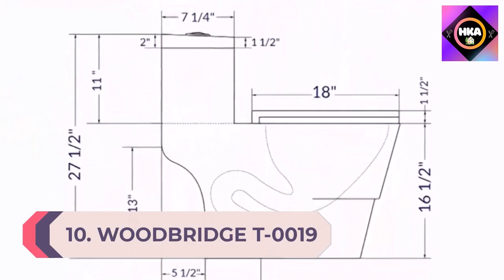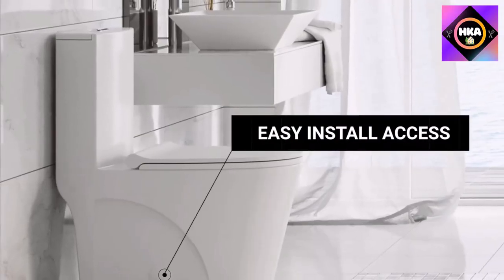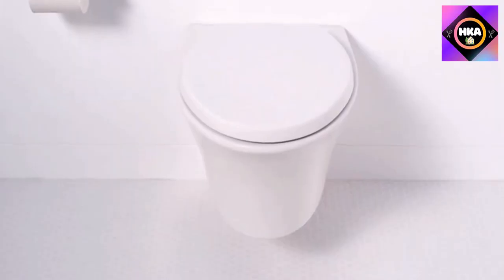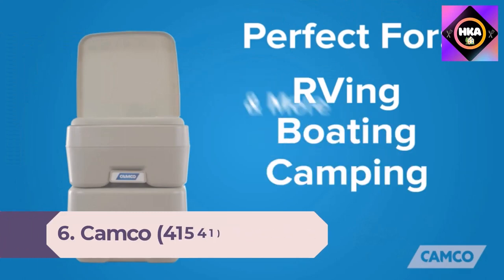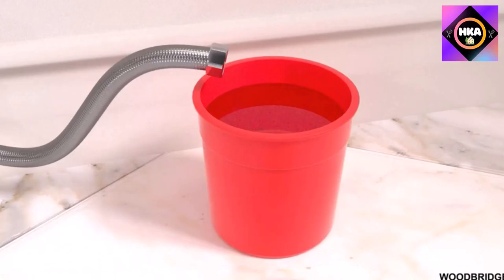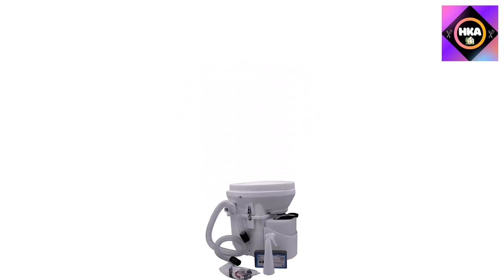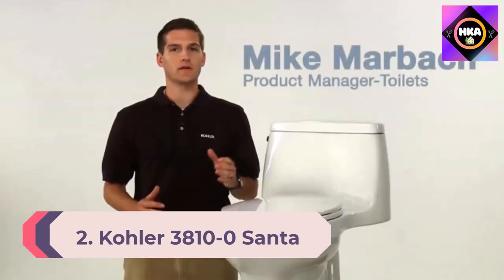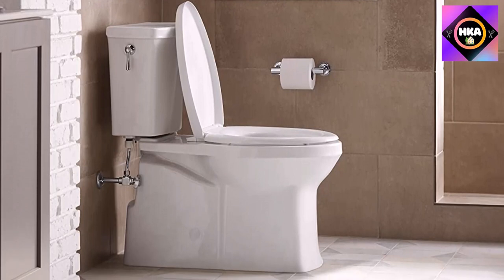Top 10 Best Toilets for Your Home of 2024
This video helps you to find out best toilets for your home of 2024 on the market. So Get best toilets for your home from here.

In this video Portions of footage are not original content produced by Home & Kitchen Aid. Portions of stock footage of products were gathered from multiple sources including, manufacturers, and various other sources. "All claims, guarantees, and product specifications are provided by the manufacturer or vendor. Home & Kitchen Aid cannot be held responsible for these claims, guarantees, or specifications"